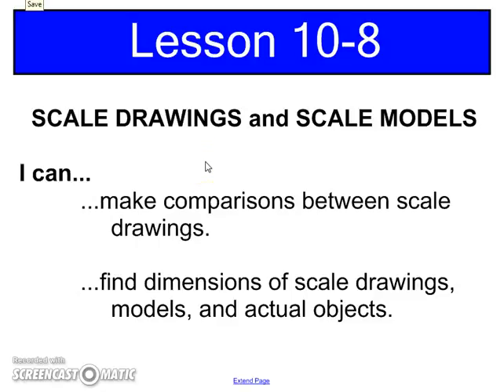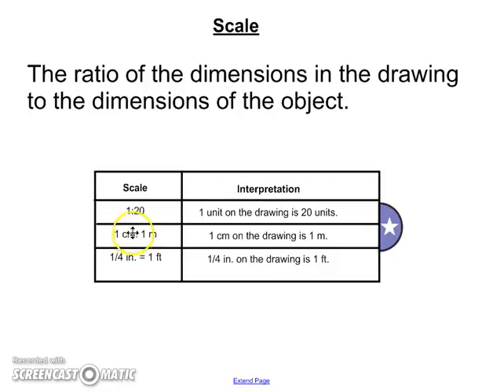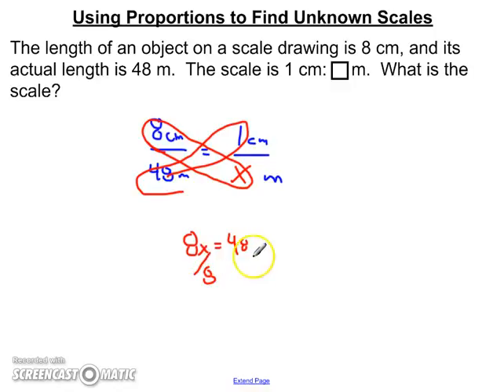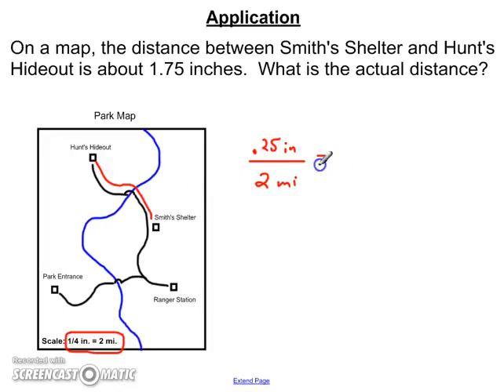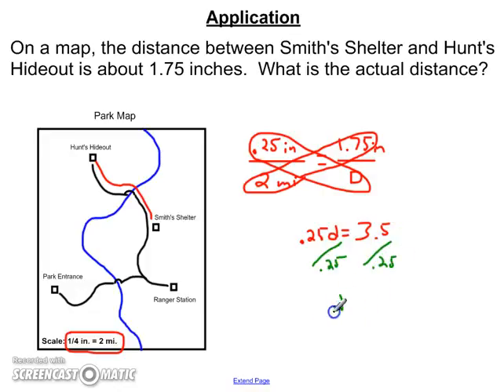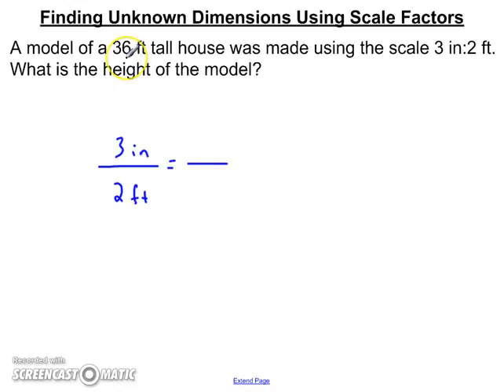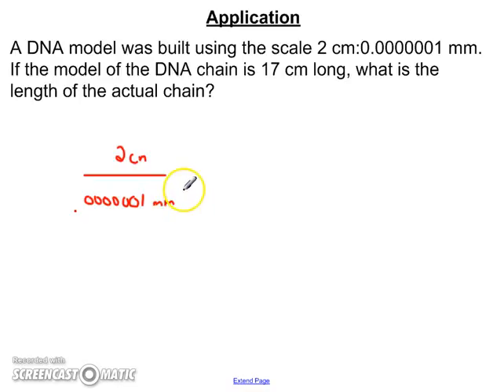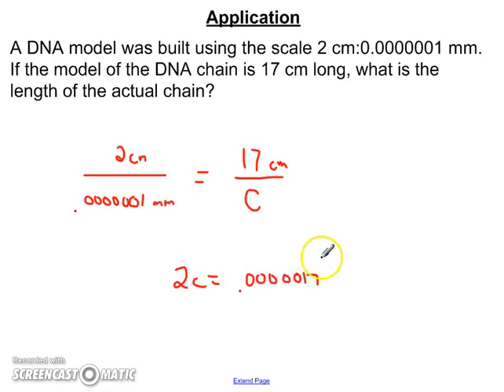Lesson 10-8: Scale Drawings and Scale Models